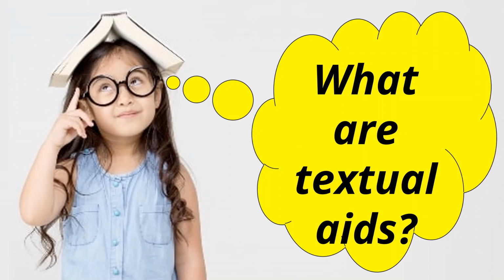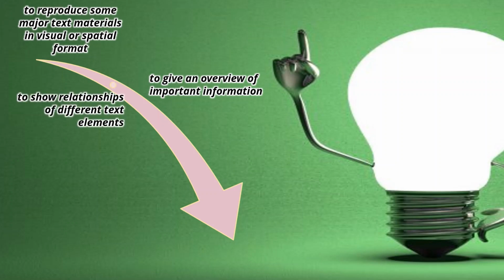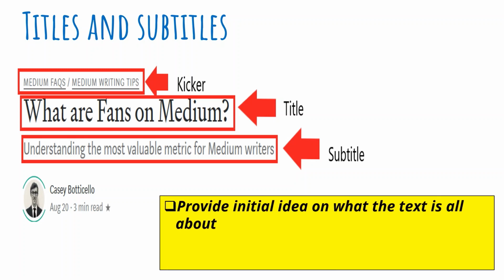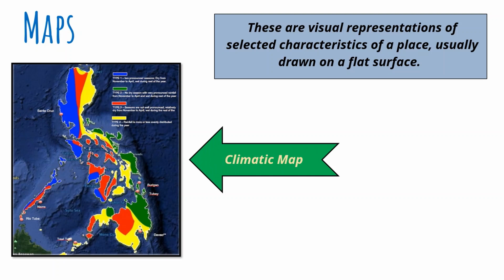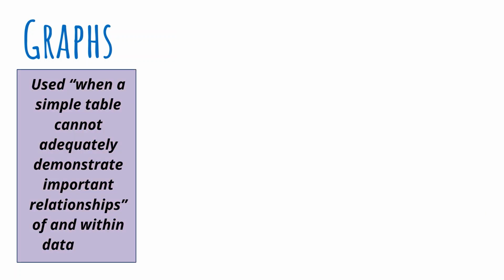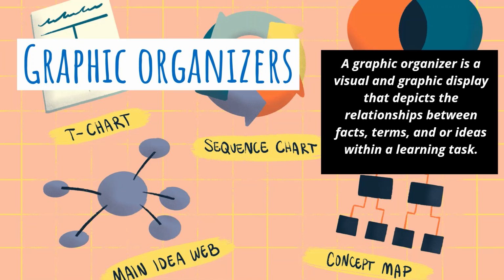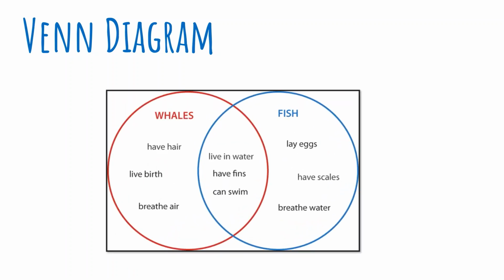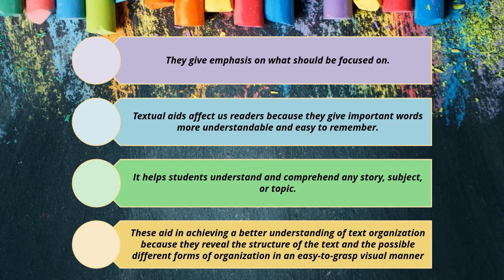Lesson 4-Textual Aids and How They can Help in Reading Comprehension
This lesson expounds on the definition and types of textual aids. It also enumerates a variety of textual aids examples and explains how textual aids help in improving reading comprehension.